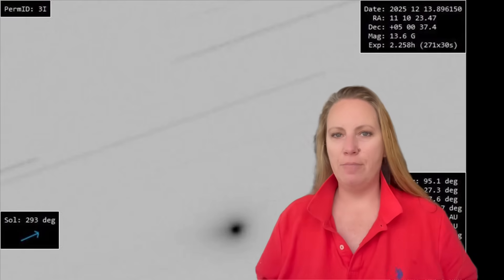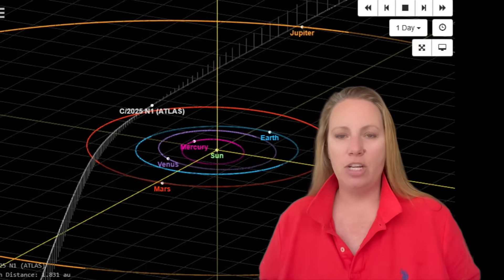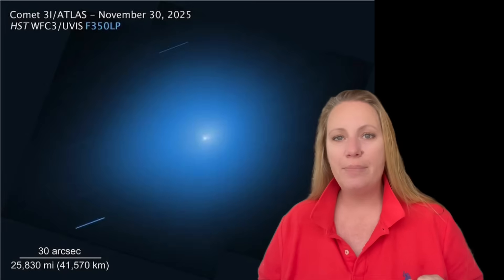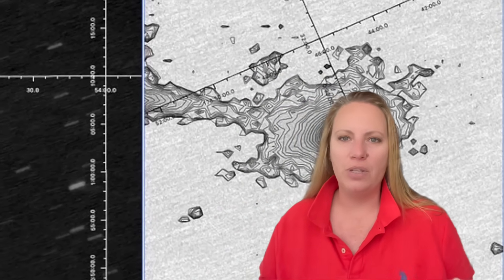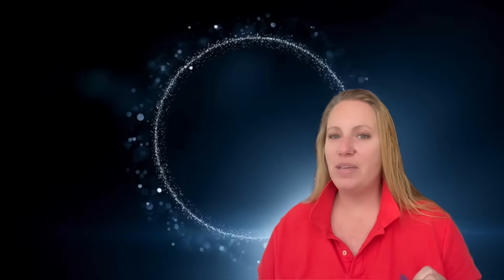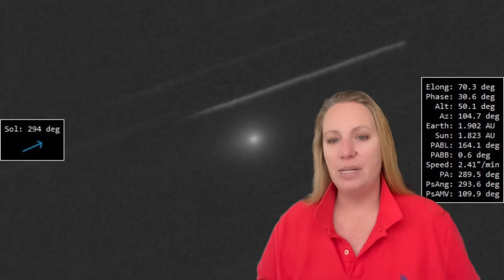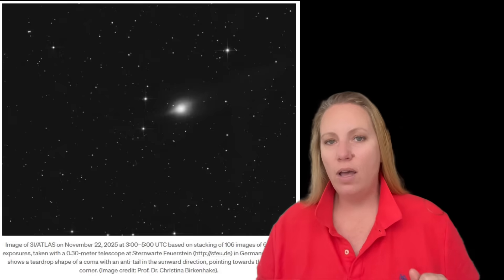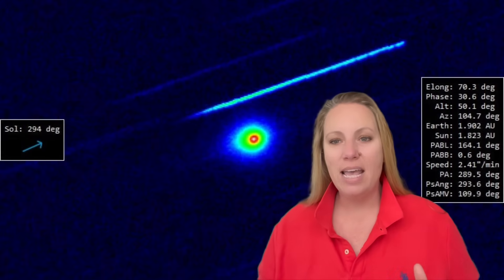IS 3I/Atlas CAUSING THIS ? Mysterious UNUSAL and LONG Gamma RAY Burst in the SAME AREA as 3I/Atlas !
Are these TWO Events related ?  3I/ATLAS came from almost the same direction in the sky as a very unusual gamma-ray burst.